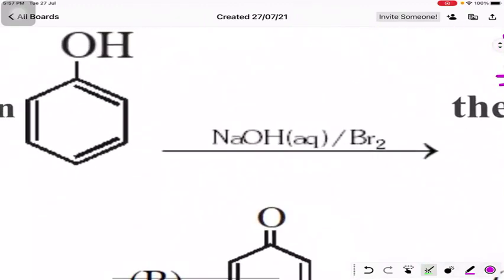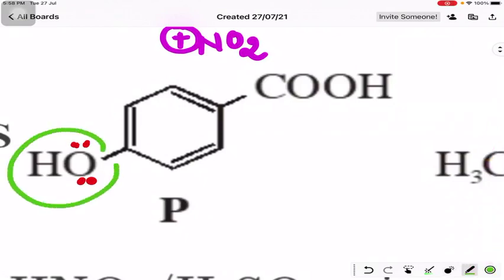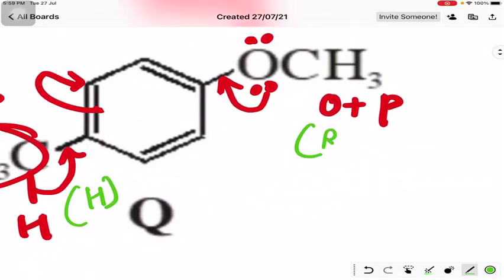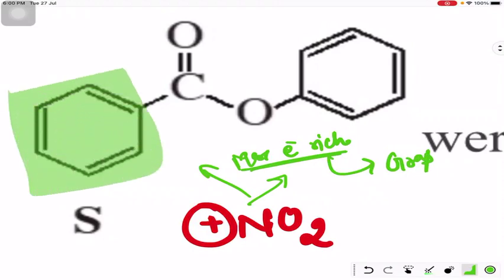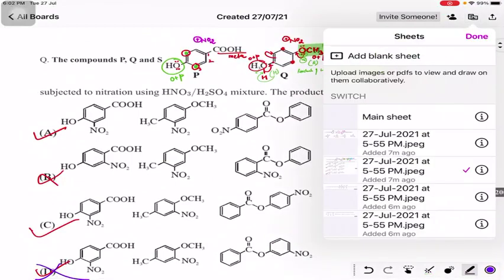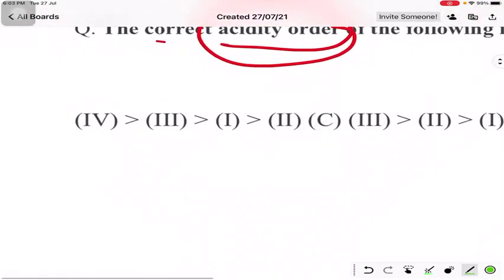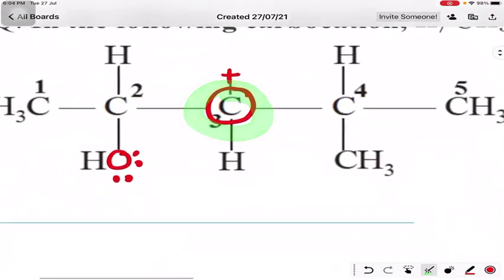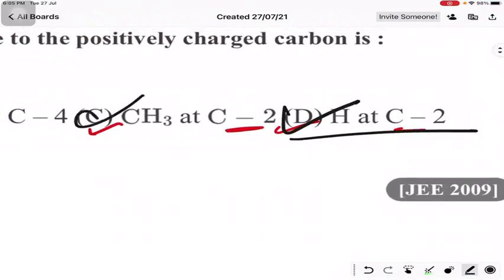JEE ADVANCE QUESTIONS II ORGANIC CHEMISTRY IIAROMATIC COMPOUNDS II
hii 🎉🎉